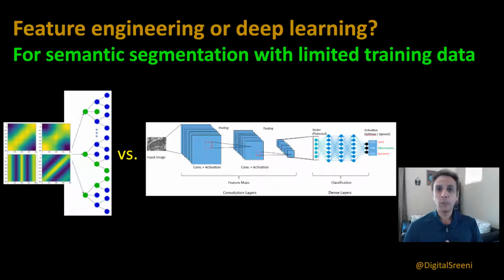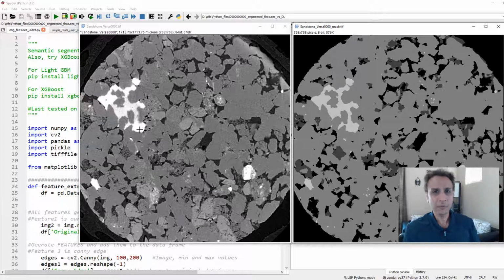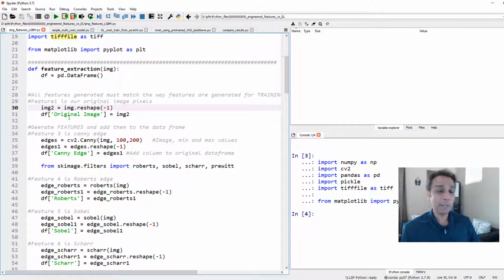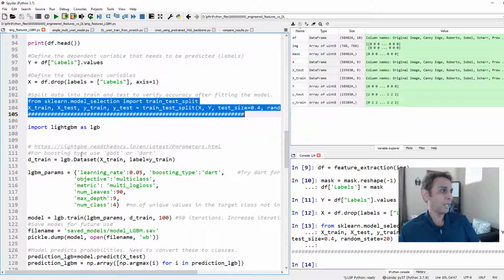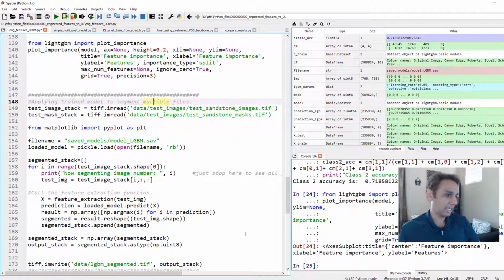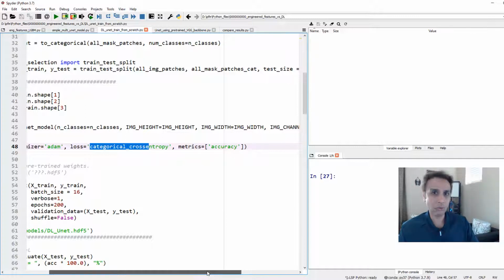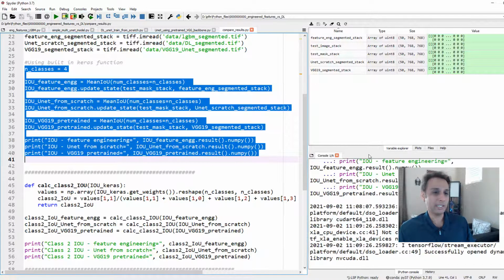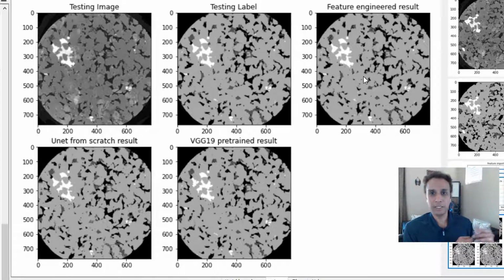265 - Feature engineering or deep learning (for semantic segmentation)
What is a better approach when working with small training data for semantic segmentation? Is it deep learning such as U-net or is it feature extraction followed by machine learning classification (e.g., Random Forest, LGBM, XGBoost, SVM, etc.)?